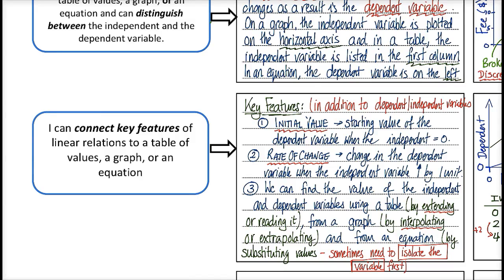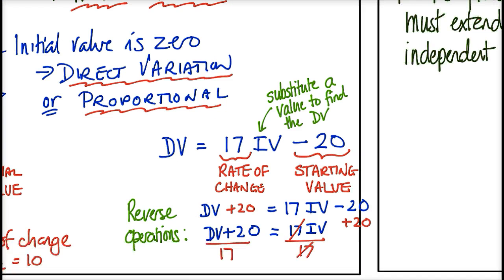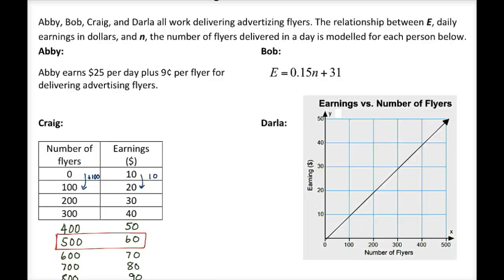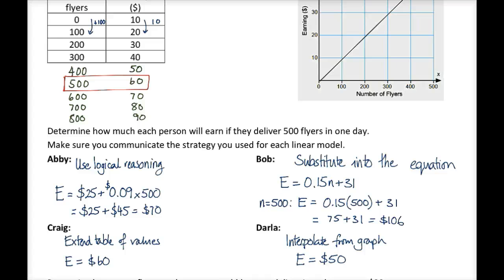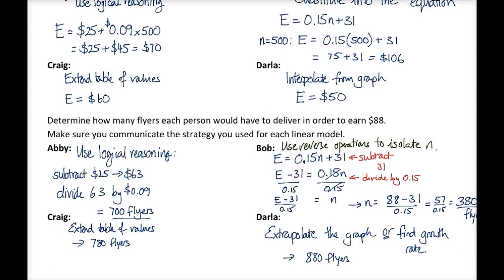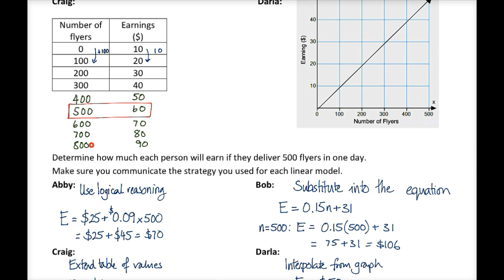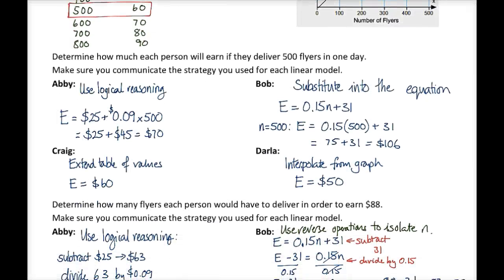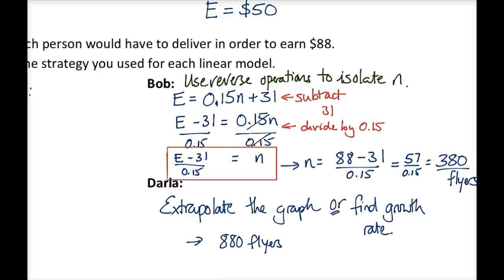Finding Values of the Dependent and Independent Variable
We are learning to find the value of the independent and dependent variable using a relation described in words, by a table, by a graph or by an equation.